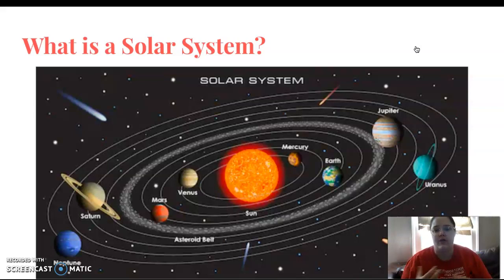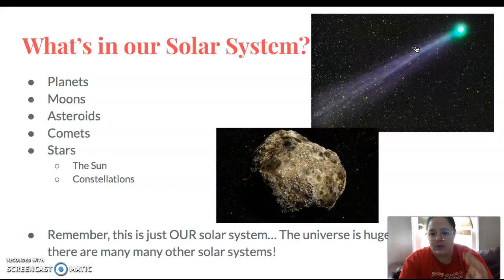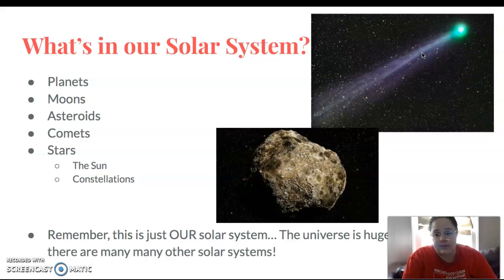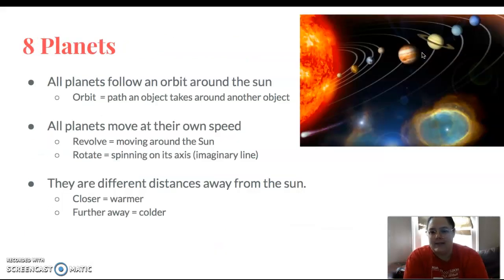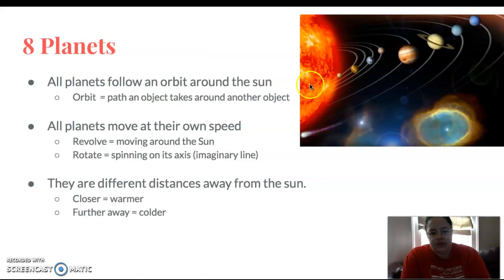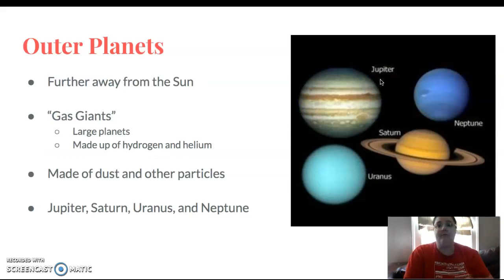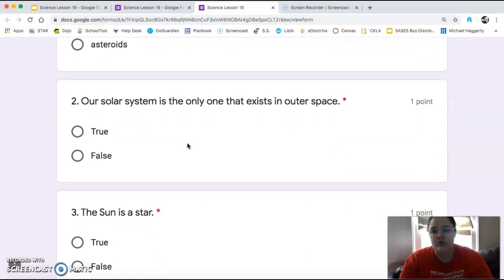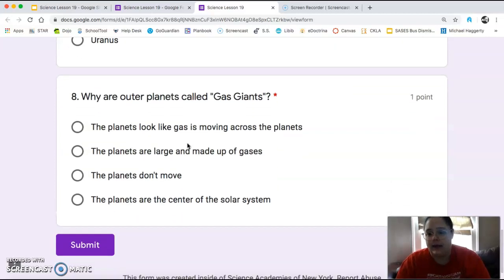Science Lesson 19